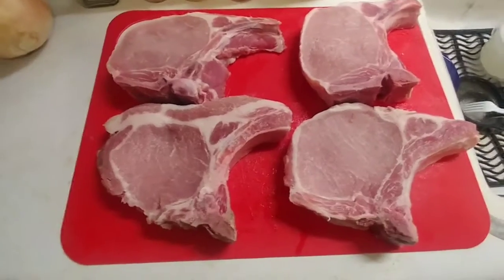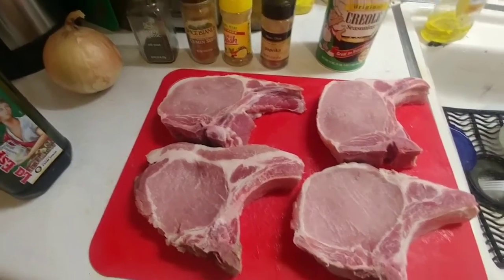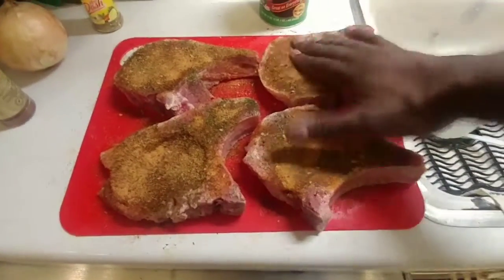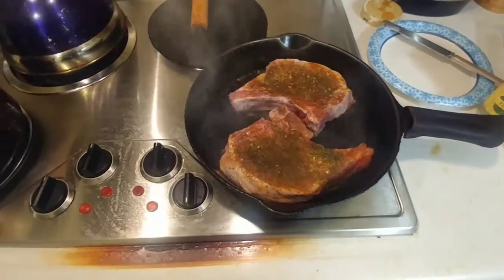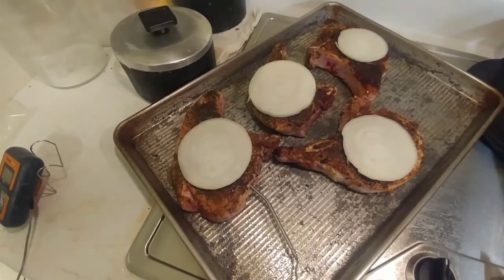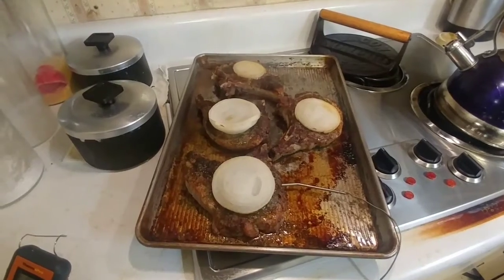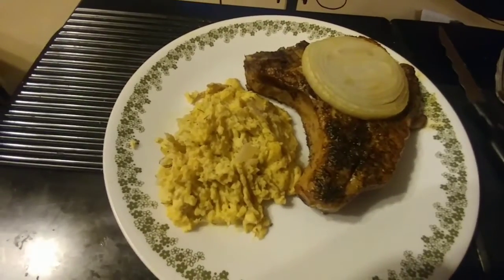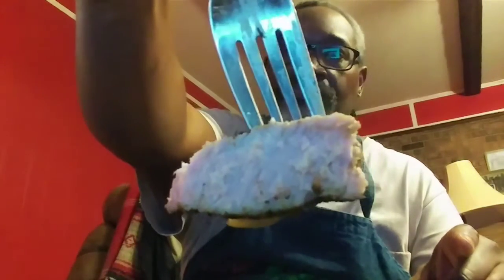Making some baked thick pork chops the easy way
This is a quick and simple recipe a baking pork chops with onions on top of them. It is a delicious white meat and it only takes about 30 minutes of your time!